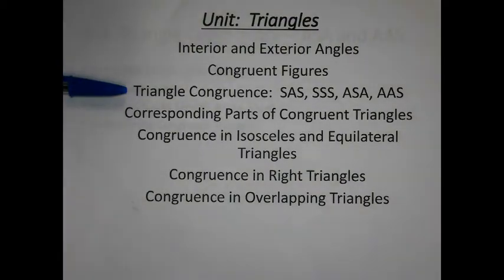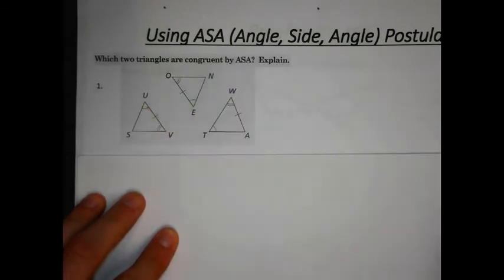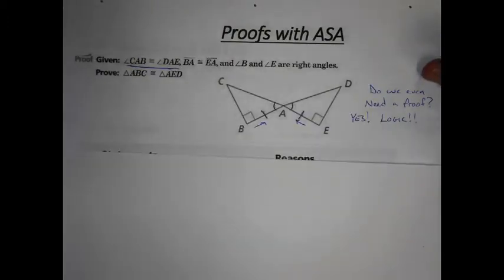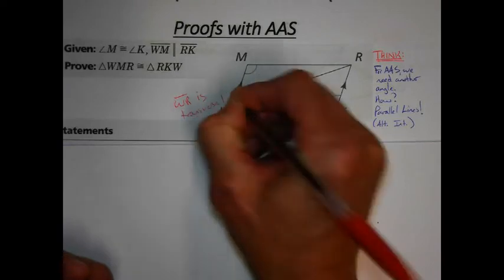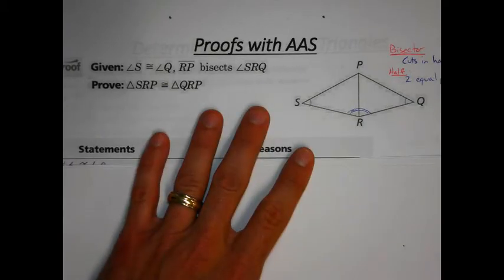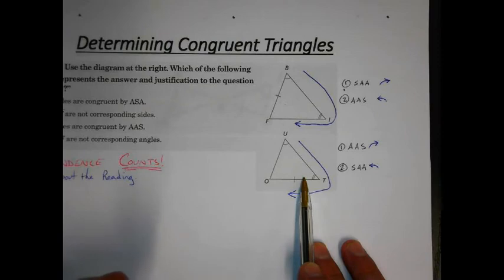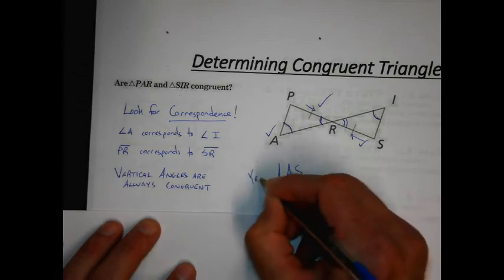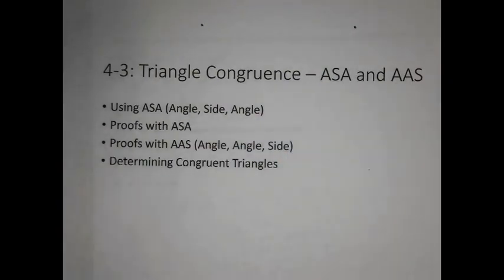Triangle Congruence with ASA and AAS (4-3)